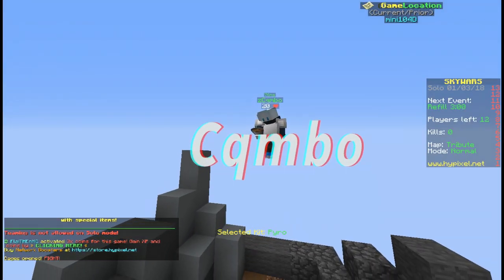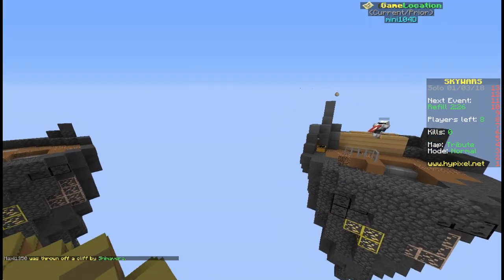COBBLE GEN CHALLENGE - ( Minecraft Hypixel Skywars )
► Texture Pack: Ask

♦🔥  Question Of The Day :
• What the replay mod cinematics good?
📅Official SCHEDULE!
8:00 PM MST
🎥 Softwares:
QuickTime Player: To Record
Final Cut Pro : To Edit

● Have an amazing day/night! Also, good luck in school :D